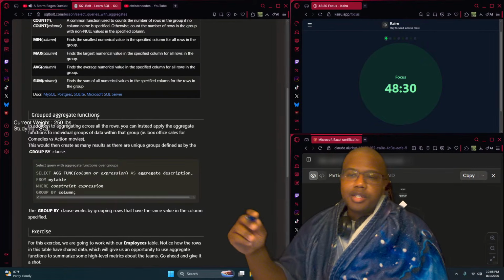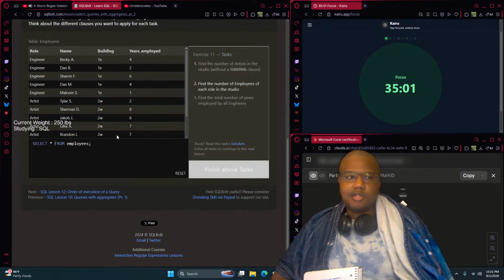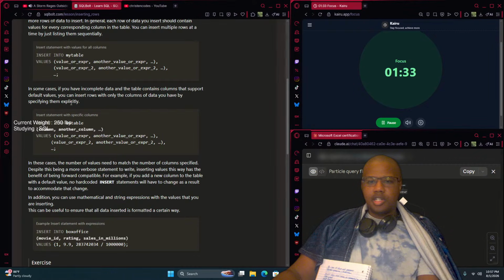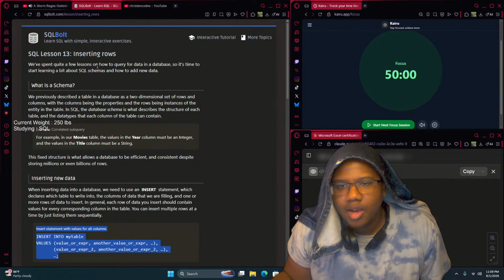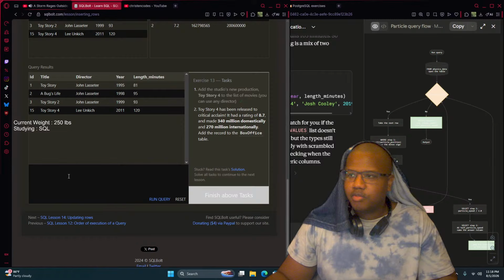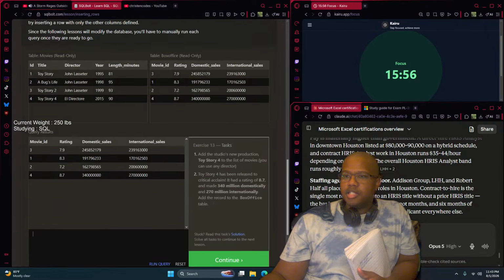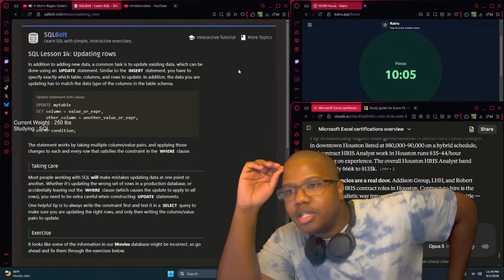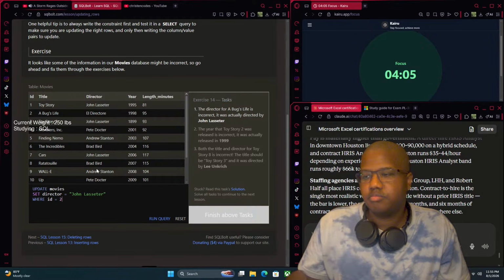Day 164 | Coding Every Day in the Hood | SQL + SHRM + EXCEL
I'm a 35 year old on a mission to become a better person After years of searching for my path, I'm now documenting every step of my  journey - the wins, the struggles, and everything in between.

Join the journey. Let's build something together. 🚀